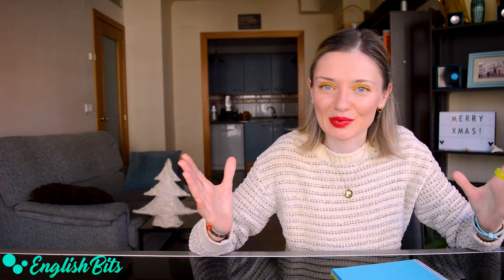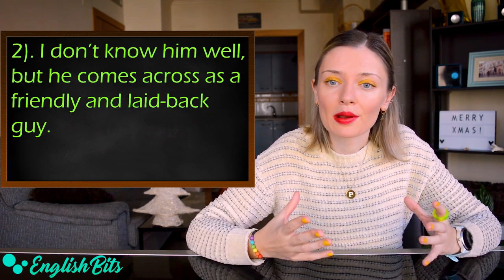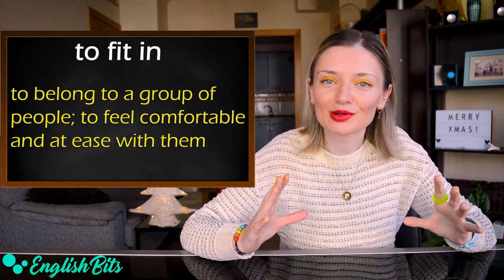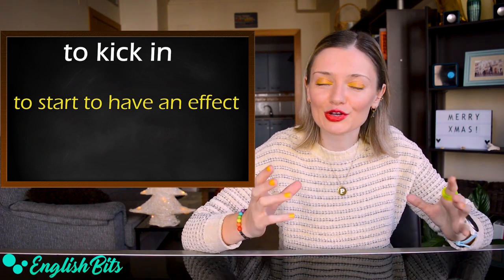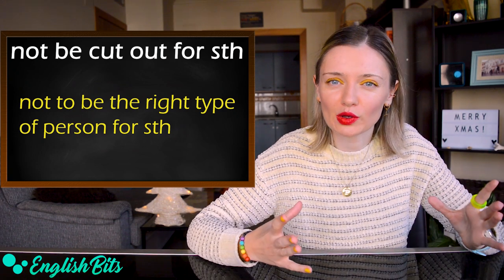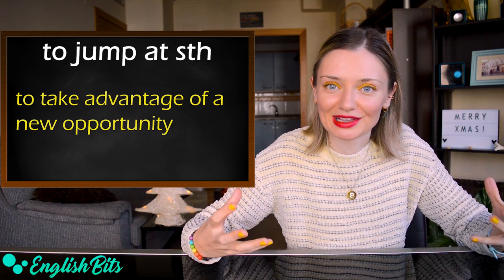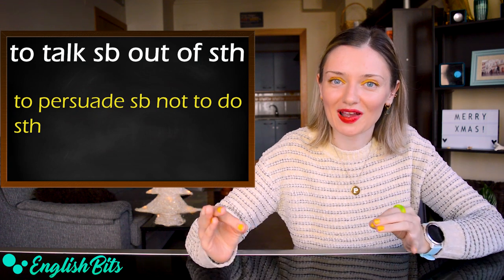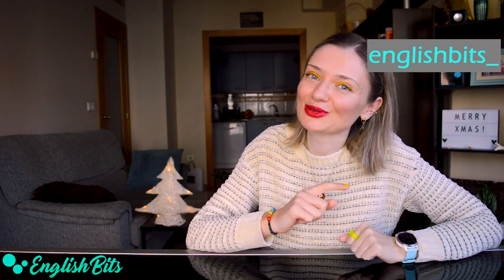Let's learn 10 advanced phrasal verbs! 🎄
In today's lesson we're going to learn 10 C1&C2 pharasal verbs.
Merry Christmas! 🎅

Time codes ⏰

1). to come across: 0:43
2). to do away with sth: 1:33
3). to fit in: 2:20
4). to get into sth: 2:59
5). to kick in: 3:33
6). not be cut out for sth: 4:39
7). to go on: 5:28
8). to jump at sth: 6:03
9). to run around: 6:31
10). to talk sb out of sth: 7:12

Music 🎶

Materials for CPE 📚

1). Cambridge English Objective Proficiency Student's book with answers by Annette Capel and Wendy Sharp

2). Cambridge English Objective Proficiency Workbook with answers by Peter Sunderland and Erica Whettem

3). Common mistakes at Proficiency... and how to avoid them by Julie Moore

4). Grammar and vocabulary for Cambridge Advanced and Proficiency by Richard Side and Guy Wellman

5). Cambridge English: Proficiency 1 with answers Authentic examination papers from Cambridge ESOL

6). Cambridge English: Proficiency 2 with answers Authentic examination papers from Cambridge English Language Assessment

Materials for CAE 📚

1). Ready for Advanced by Roy Norris and Amanda French

2). Sample exams 1

3). Sample exams 2

4). Sample exams 3

5). The book "Common mistakes at CAE and how to avoid them"

Advanced vocab 📝

1). English Vocabulary in Use by Michael McCarthy and Felicity O'Dell

2). Grammar and Vocabulary for Advanced by Martin Hewings and Simon Haines

3).  English Idioms in Use Advanced by Felicity O'Dell and Michael McCarthy

My recommendations 📍

Nice vocabulary notebooks
Cool pens

Amazon Prime 📺

Makeup & Outfit 💄